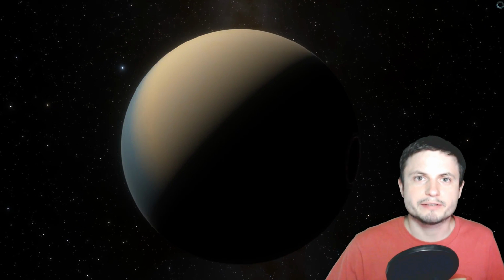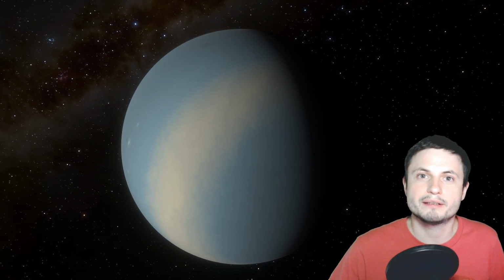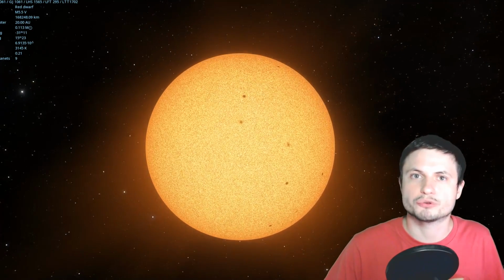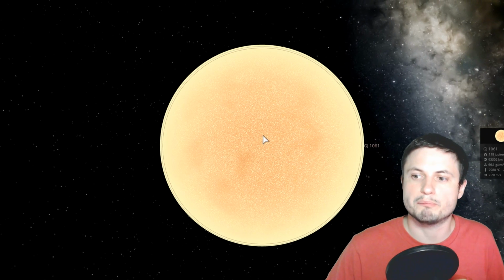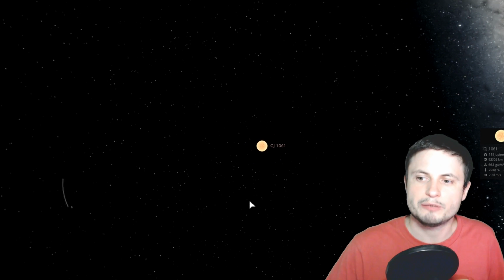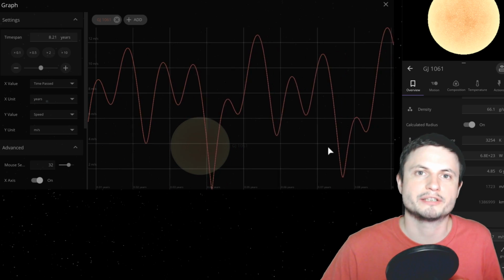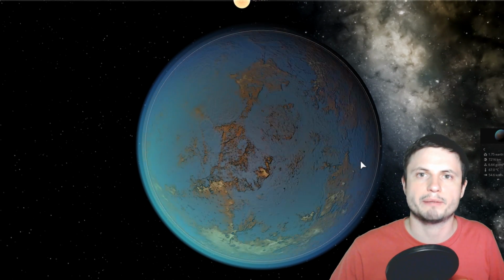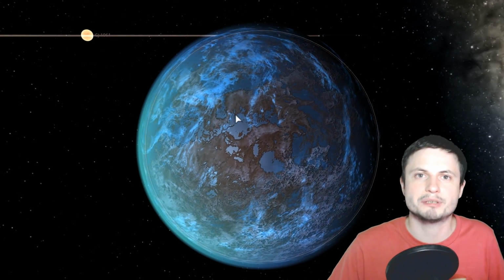We Discovered Another Exciting Potentially Habitable Planet Close to Us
Hello and welcome! My name is Anton and in this video, we will talk about a discovery of new potentially habitable exoplanet near us.

1GFiTKxWyEjAjZv4vsNtWTUmL53HgXBuvu

Specifically, great thanks to the following members:

Mark Teranishi
Morrison Waud
Vlad Manshin
Mayumi
Daniel Rosvall
Lilith Dawn
Richard Colombo
Greg Lambros
Albert B. Cannon
Nick Dolgy
Bartholomew Macaluso
Luminger
Ralph Spataro
Henry Spadoni
Jer
UnexpectedBooks.com
adam lee
Alex M
Konrad Kummli
Lauren Smith
Michael Tiganila
Lyndon Riley
George Williams
Shinne
Jakub Glos
Dave Blair
Michael Mitsuda
Johann Goergen
Jake Salo
LS Greger
Marcel Levi
Russell Sears
Vinod sethi
Gordon Cooper
Robert Wyssbrod
Tracy Burgess
Kai Raphahn
Sander Stols
Daniel S.
Gabriel Seiffert
J Carter
Jayjay Volz
L Joseph Parker MD
Mary Kristof
RandalM
Sergio Ruelas
Anataine Deva
Olegas Budnik
Assaf Dar Sagol
Bodo Graßmann
Brian Szkotak
gary steelman
Liam Moss
Michael Koebel
Shelley Passage
Steven Aiello
Timothy Welter MD
xyndicate
James Myers
Niji
Peter Hamrak
Matthew Lazear
Becky
Steven
Anton Newman
Anton Reed
Bill Codair
Charles Nadeau
Dave A
Doug Baker
Doug MacDonald
Douglas Burns
George Lincoln Rockwell
GrittyFlix
Jan Šoulák
Minovsky Man
Mr Fluffington
Paul Koploy
Sal Carrera
Jacob Spencer
Veronika A. Czebe
Steve Wotton
brian plummer
Lee Densmore
Sir David Coyne
Daniel Coleman
Rock Howard
Vincent L. Cleaver
Claye Griffith
David Lewis
Howard Zhang
JohnTaylorWalker
Kyle eagle
Michael J Fluharty
Tarik Qassem
Aaron Fineout
Adam Smith
Alberto Diaz Saldana
Chaos Gamer
Daniel Charles Smith
Daniel G.
Eugene Sandulenko
Kearny Li
Marcin Jan
Max McNally
Rafael Aguila
Victor Julian Castillo
Tedd Speck
Greyson Flippo
Hampton Tunis
Ivan Gallagher
Janne Vuorenpää
Jordaen Davids
Lynn Johnson
Mr. M-Bag
rfc1135
Rob Law
Scary ASMR
Thierry Ray Jehlen Gasnier
Troy Schmidt
William Warren
Arikkat Unnikrishnan
Uwe Böhnke
Arp Lee
Carla
Deanna Korell-Hall
Dipen Bhattacharya
Josh Shultz
Lisa Stadlbauer
Lisette Ramos-Voigt
Márton Fülöp
Reynir Bachmann
Rs Wlms
Samuel Mathison
tom g.
Redouan Ahaloui
Brittany House
david jungerman
Doug Beeferman
JL Solidum
Hernán Coronel
David Bennett
Jana Persson
Lionel Sleeper
Markus Bidi
Martin Swiaczny
Matthew C Weiss
Orlando J Carter
Peter Sedmák
Vladyslav Kurmaz
Christopher Borra
Ingmar Rauschert
karlos preddie
Luis Lengsfeld
Lumi Pakkanen
Miek Thompson
steven
Susanne Bauer
Yvan Lengwiler
Todd Gregory-Gibbs
Adam Burnett
Andy DeLay
Cameron Arno
Christian Rane
Jan-Chris
john requa
Joseph Conard
Józio&Olaf
kristian svensson
Qauthar Saleh
Tuukka Arola
Branden Loizides
Chris B
Dave
Hein Spijker
JAMES KNIGGE
James McClarty
Kitara Burke
Lance Fielden
Laura Coutu
MARK ANDERSON
Michael R Mendoza
N30D@nt3
Robert Clyde
Steven Uttley
Suzanne Brummitt
Tim Jones
Łukasz Adamski
Marcel Barros
Bonnie Veldey
Brad R
Christian Jochum
Daniel Morris
Dreameroutthere
Jeff Blakemore
John Manderson (JohnnyBoy)
Maciej Świerczewski
Mahesh Gopalan
Marilyn Aldridge
Paul Maybury
Richard Reich
RiddleJacks
Sean Spartan